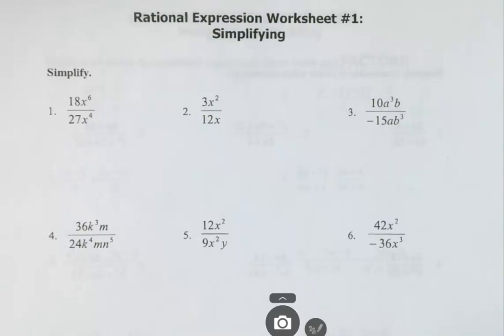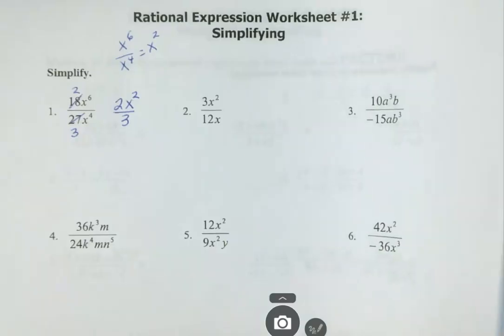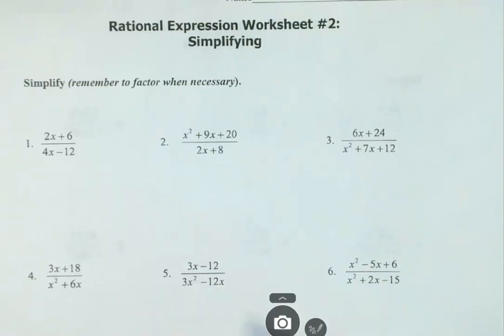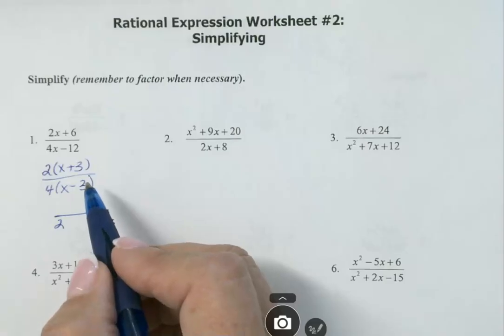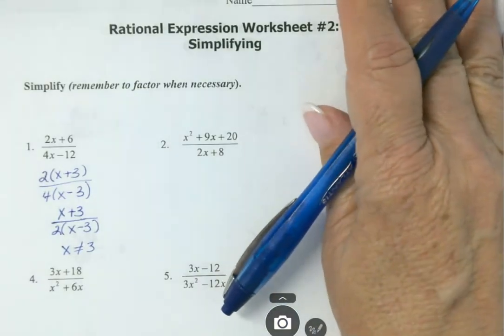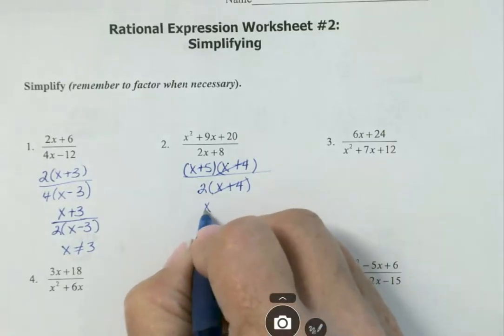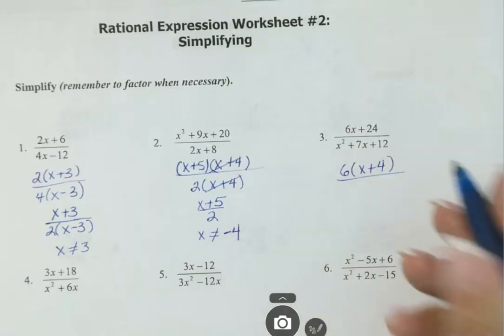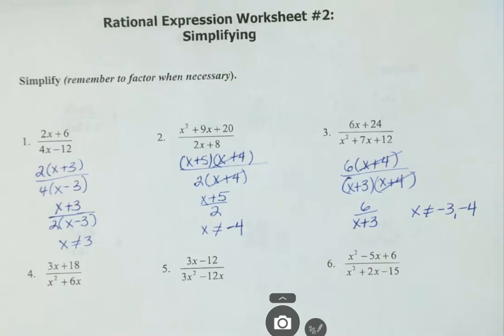Simplifying Rational Expressions